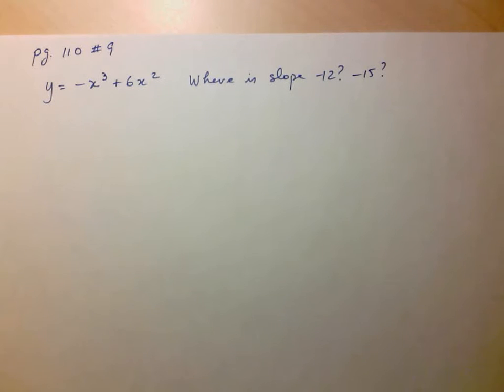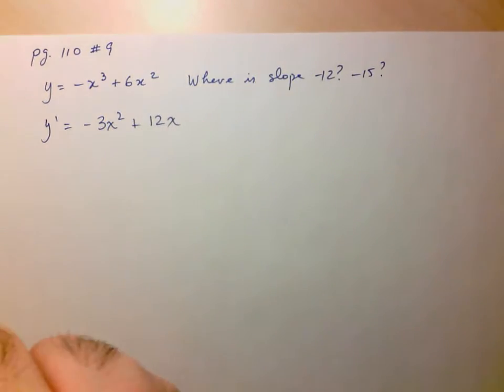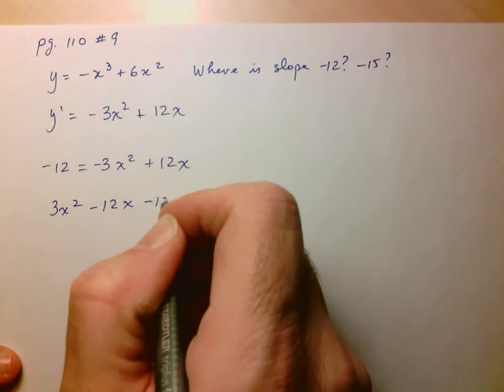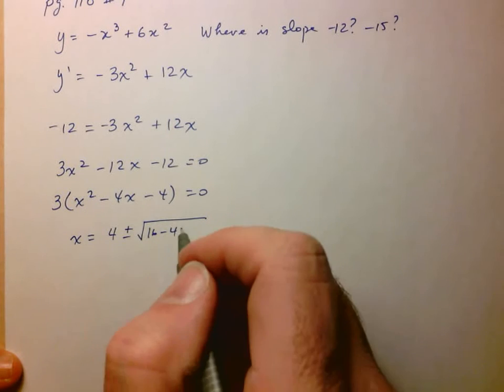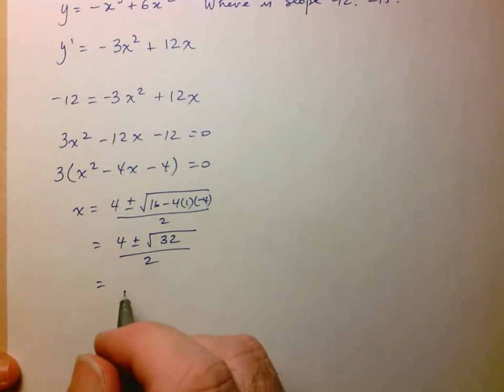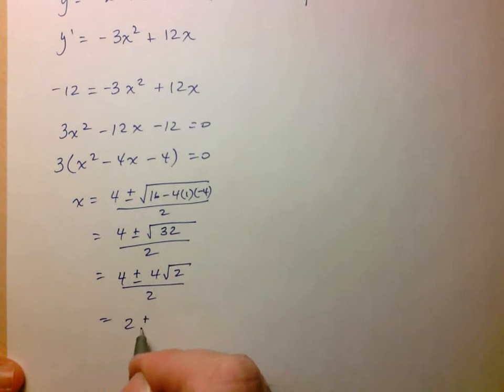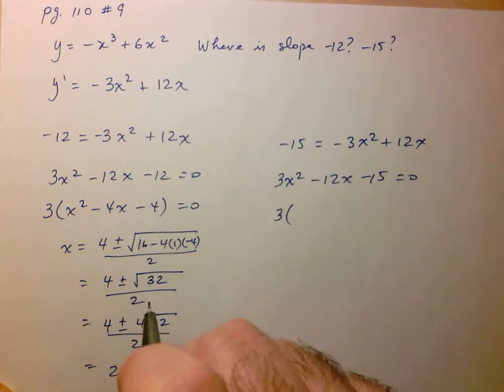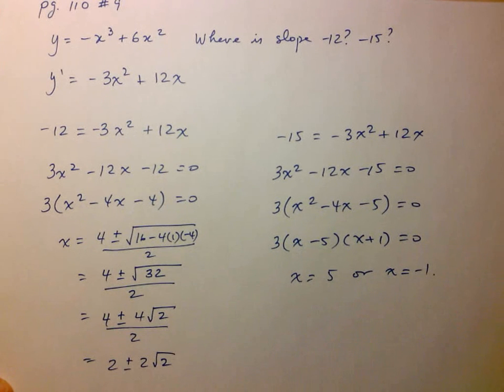MCV4U pg 110 #9